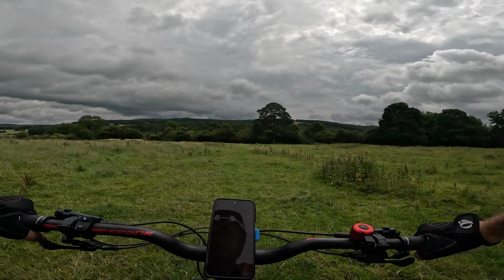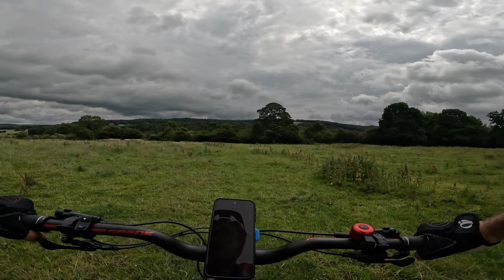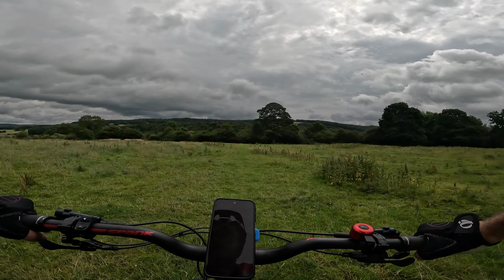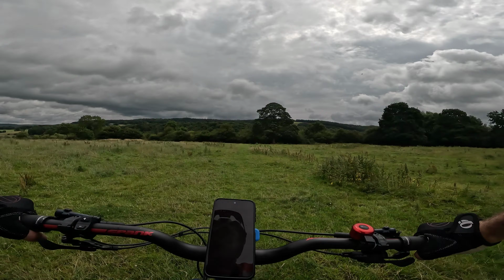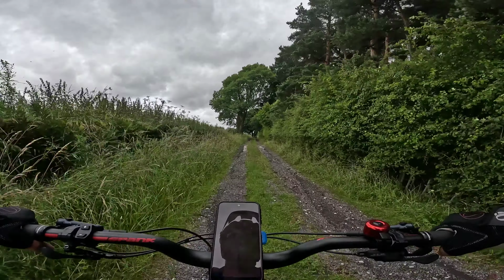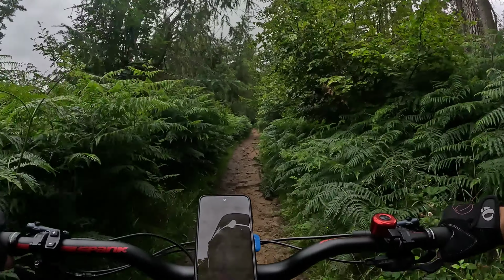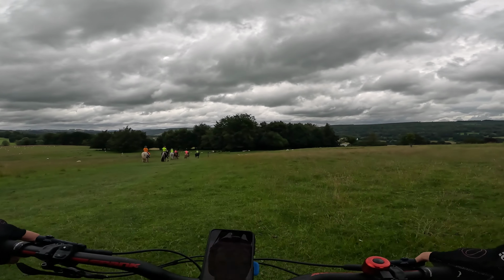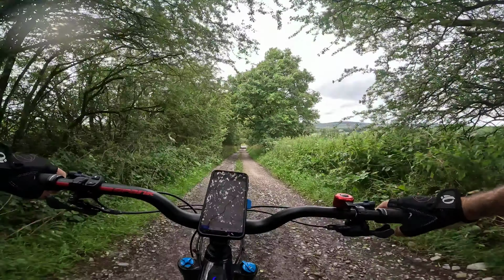Chatsworth West MTB